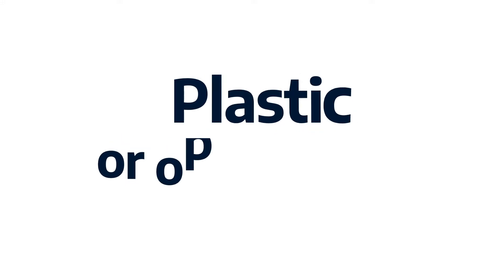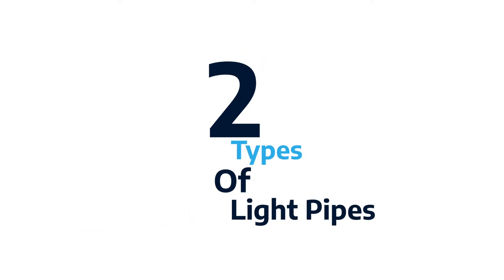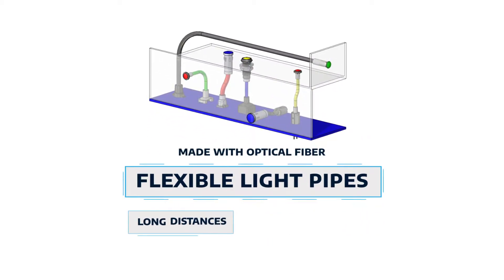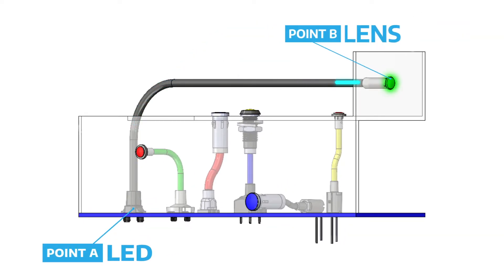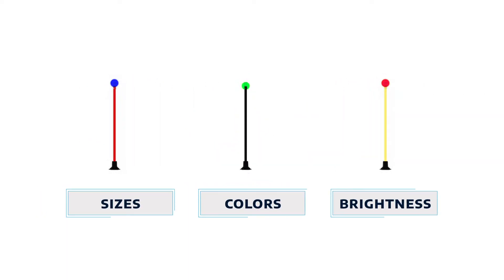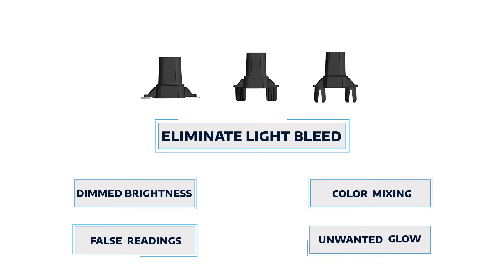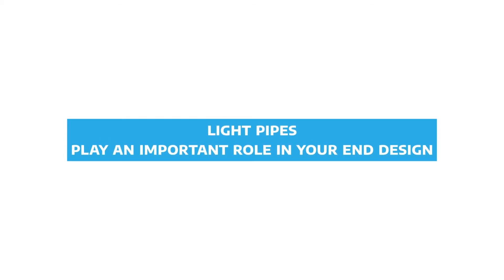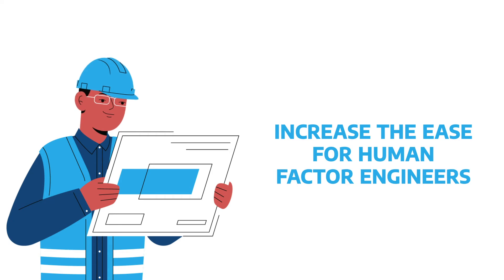Light Pipe Essentials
As simple as light pipes seem to be, they play an important role of displaying correct indication light colors for your end products. Learn about basics of light pipes and how Bivar’s rigid and flexible light pipes can be used in different scenarios.